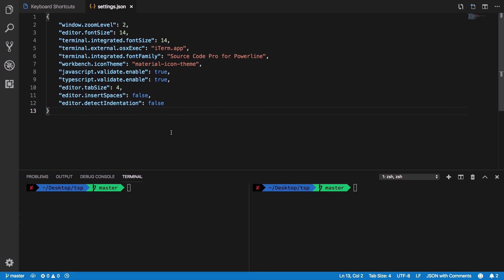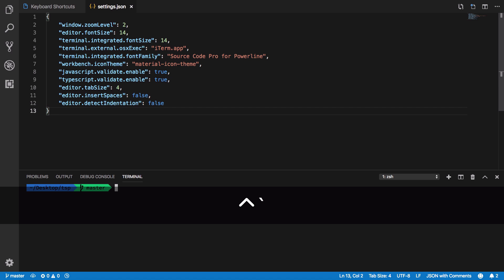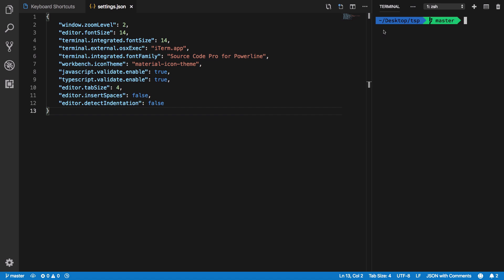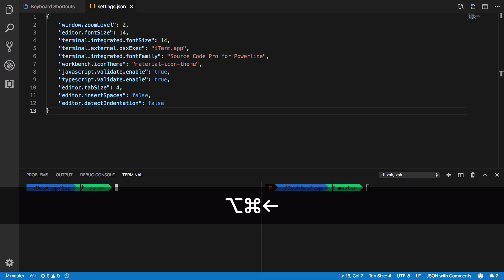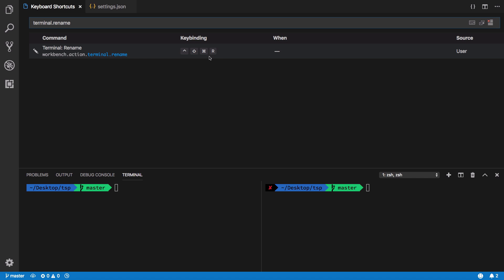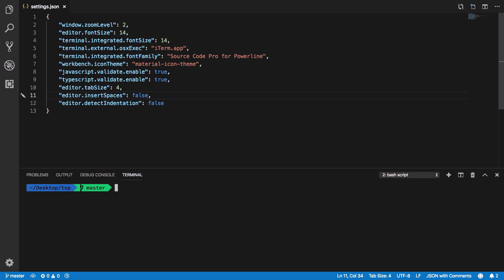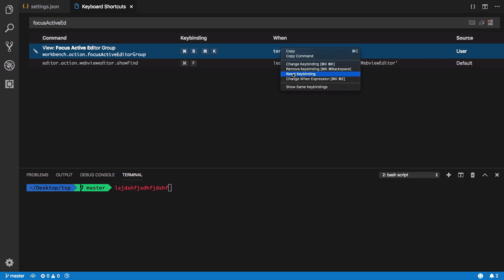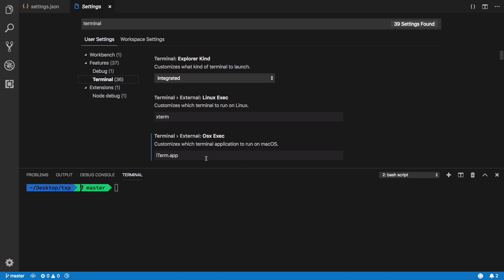5 VSCode Terminal Tips for Power Users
Here are my 5 VSCode terminal tips/shortcuts you should know to be called as a power VSCode terminal user. Try to remember and use these shortcuts and tricks and you'll never be touching mouse again while using VSCode!